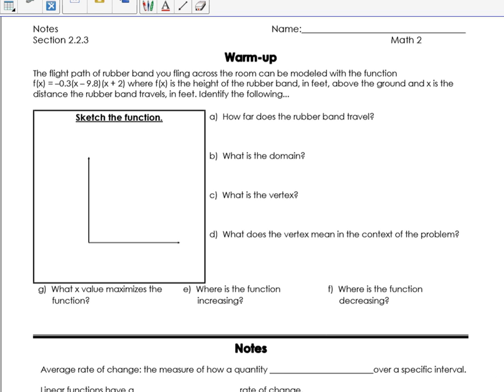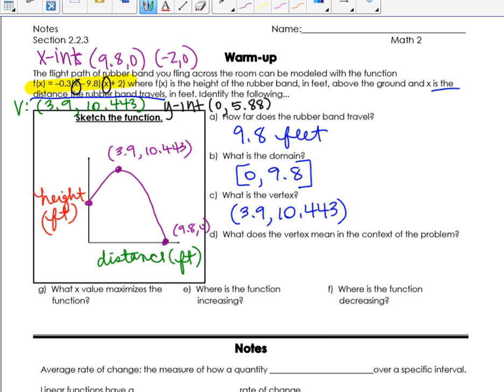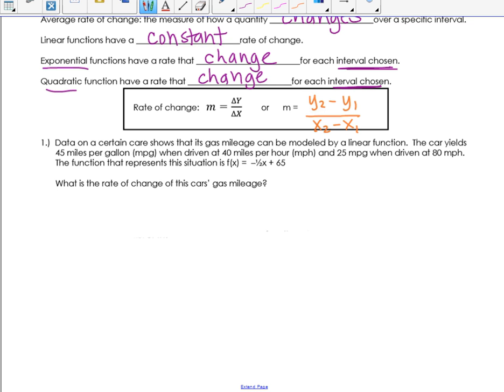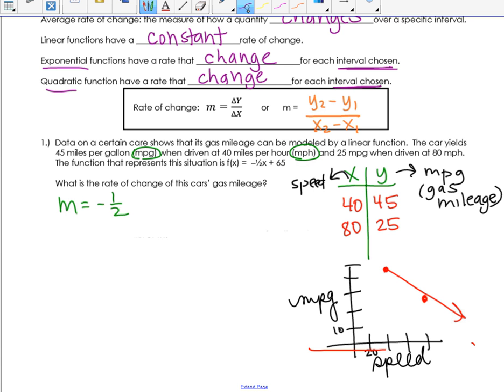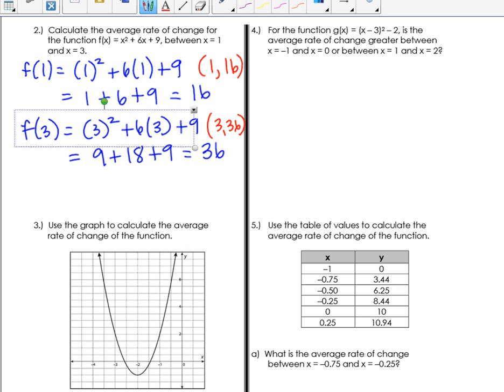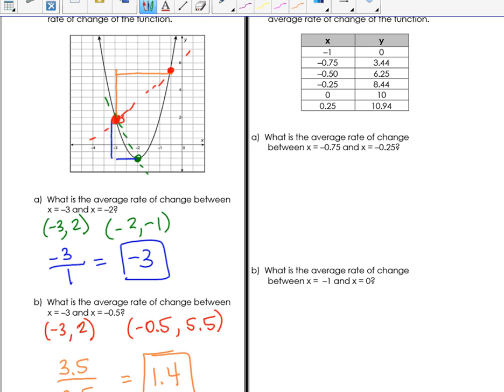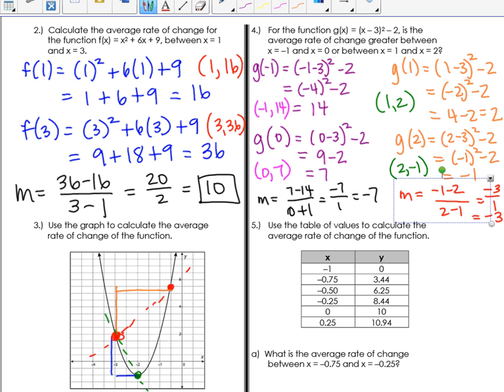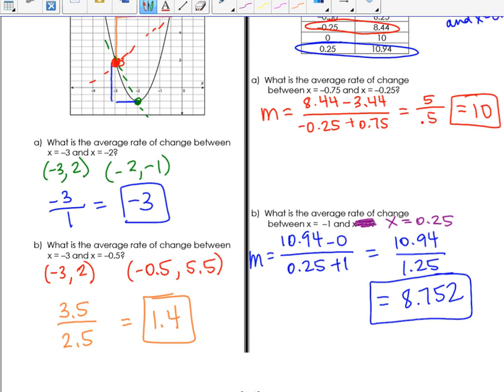2.2.3 Average Rate of Change